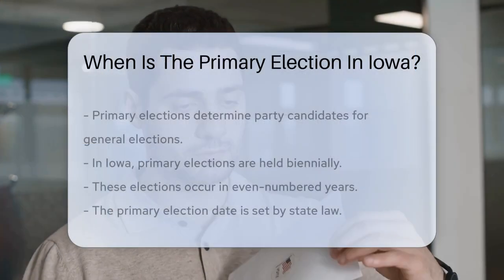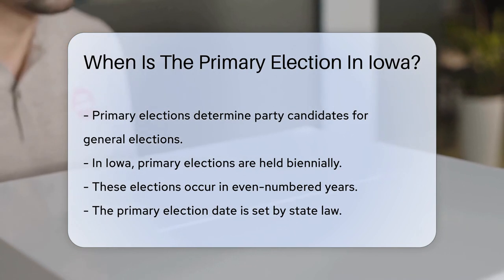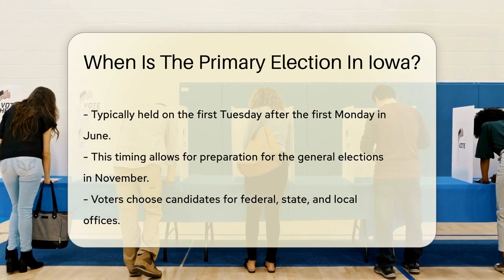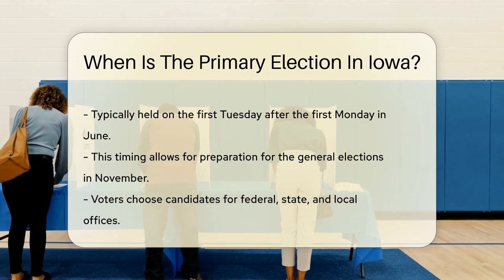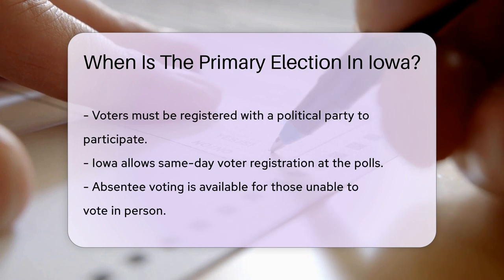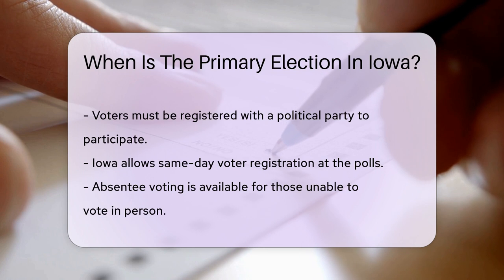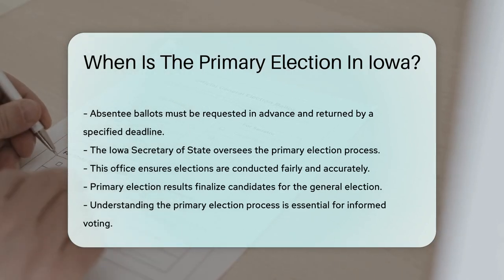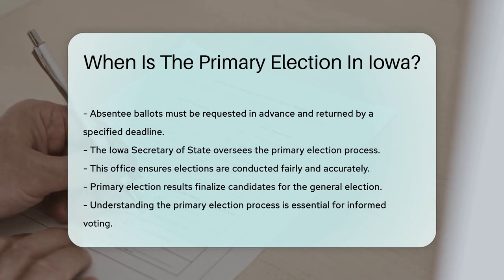When Is The Primary Election In Iowa? - CountyOffice.org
When Is The Primary Election In Iowa? In this enlightening video, we delve into the significance of primary elections in Iowa. Discover when the primary election takes place, how it shapes the political landscape, and the crucial role it plays in selecting candidates for various offices. Gain insights into the voter registration process, absentee voting options, and the oversight provided by the Iowa Secretary of State's office. Understanding the primary election process is key to making informed decisions and ensuring the best candidates represent the people. Stay informed and engaged in the democratic process by tuning in to this informative discussion.